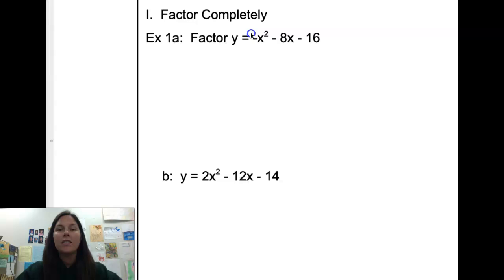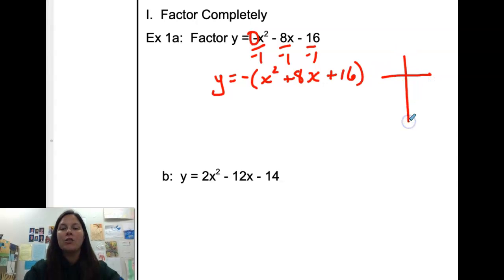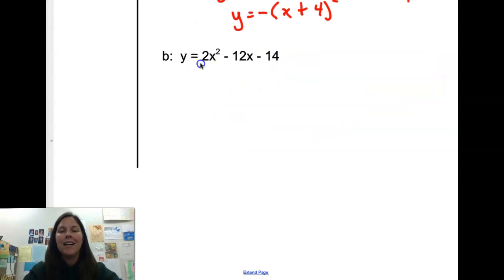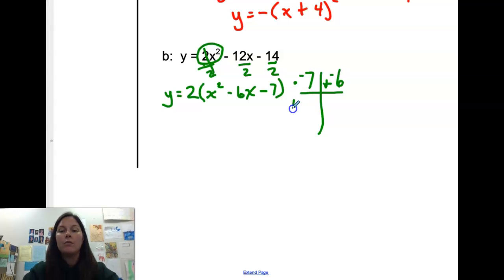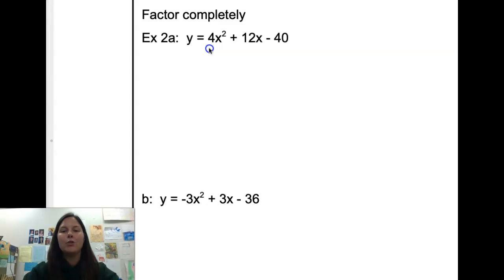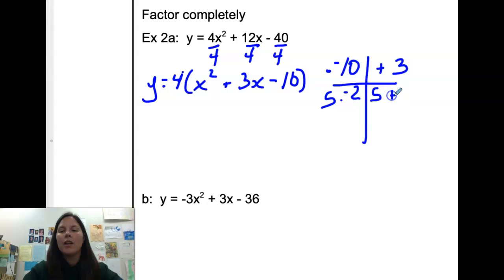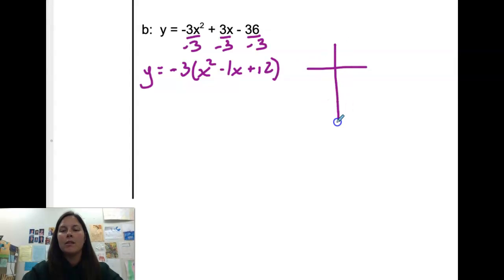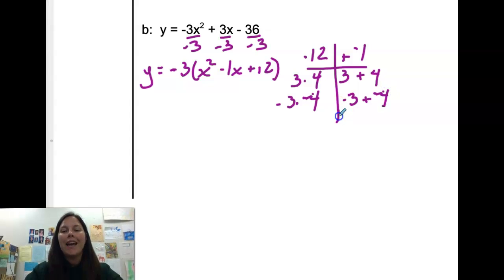Lesson 23 Factor Completely